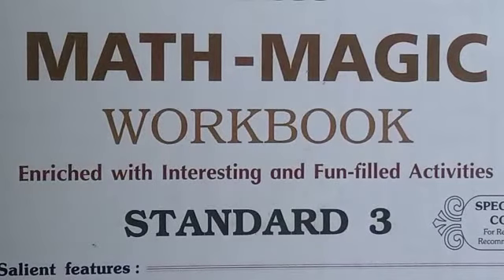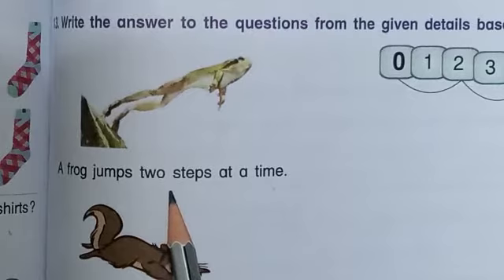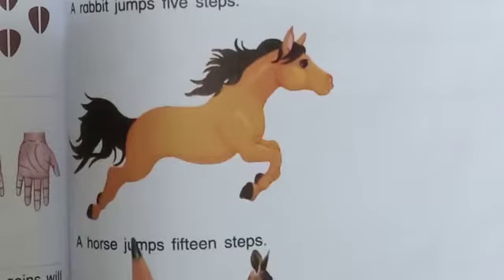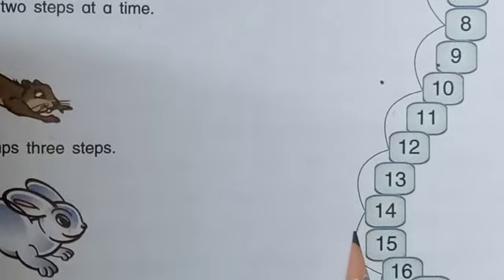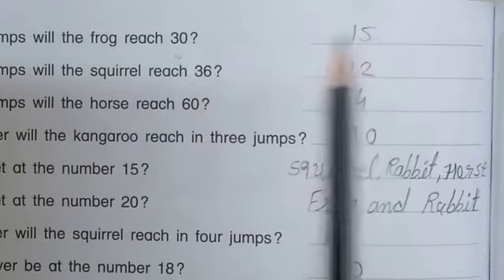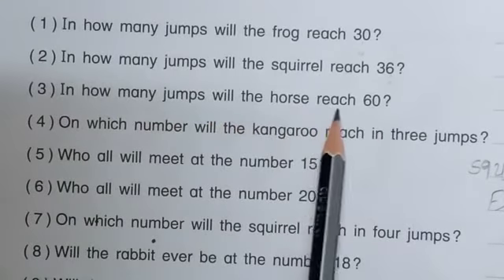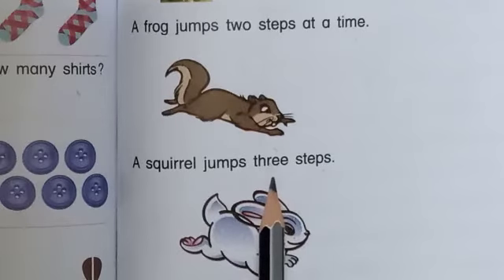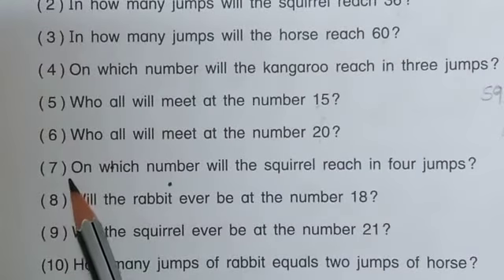STD :- 3 || Maths || By Rimpal Miss || Upasana vidhyalay || 10/03/21